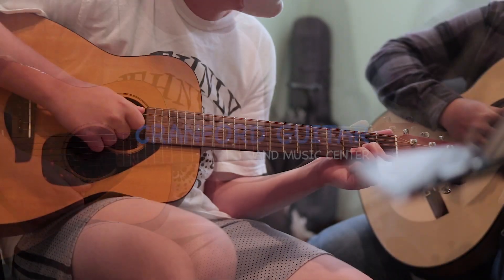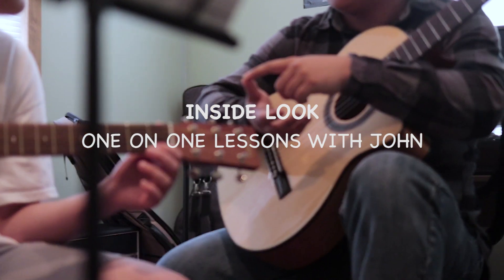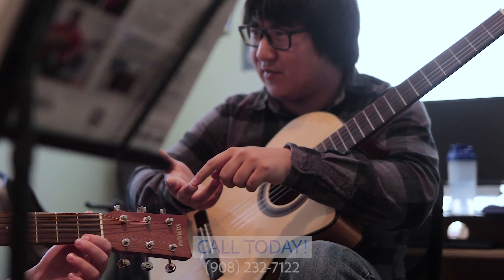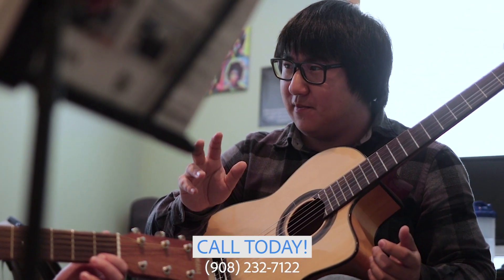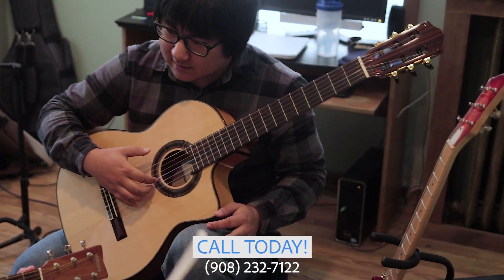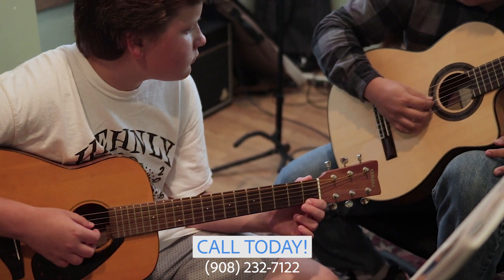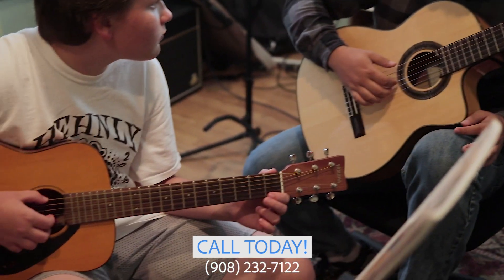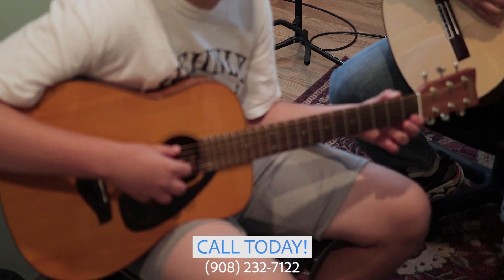FREE TRIAL LESSON CRANFORD MUSIC THE BEST LESSONS TEACHERS AND STUDIO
musiclessons music musicinstruction guitarlessons This Winter snuggle up on those damp rainy snowy days in your cozy house learning an instrument and the music you love at our awesome comfortable studio staffed with our wonderful pro teachers! FREE TRIAL LESSON for new students! We teach all styles, instruments, ages, and levels in our Awesome Studio. We have the finest teachers, two waiting rooms, onsite parking, and large comfortable lesson rooms in a professional fun learning environment! All with a long-standing impeccable reputation for the best lessons in our community! WE LOVE TO TEACH.